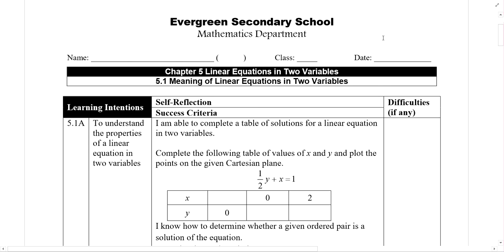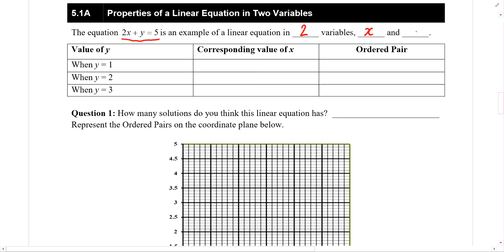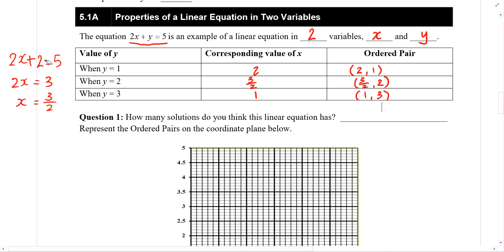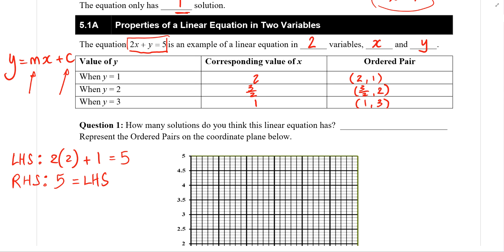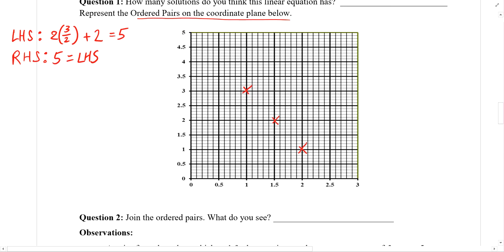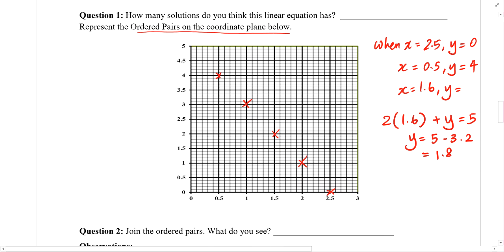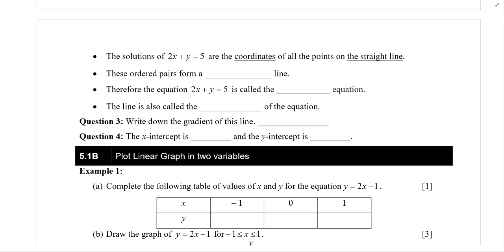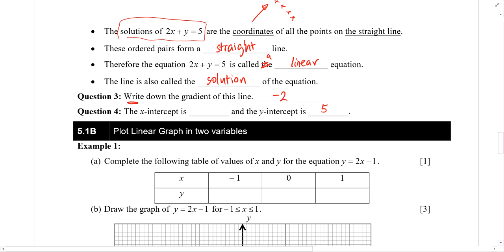Properties of a Linar Equation in two Variables